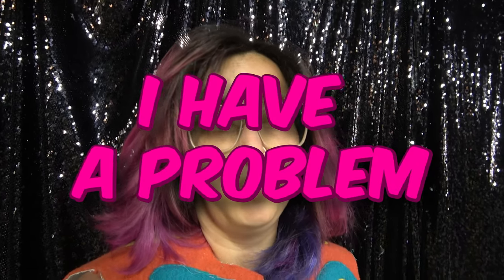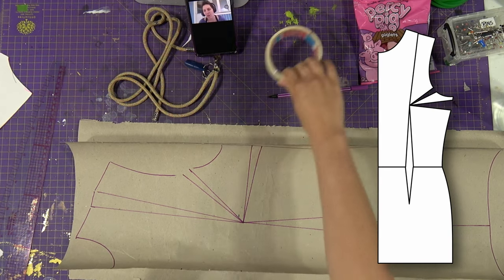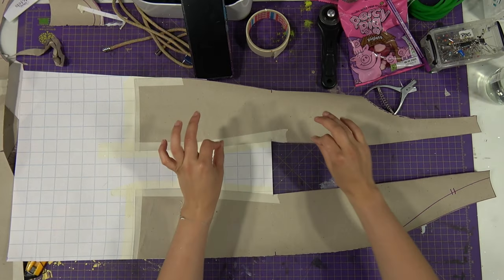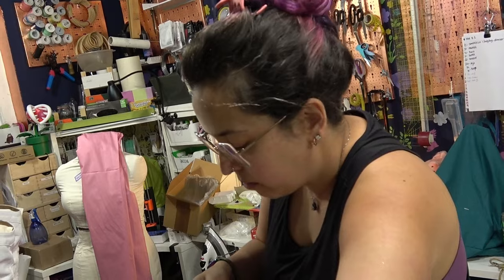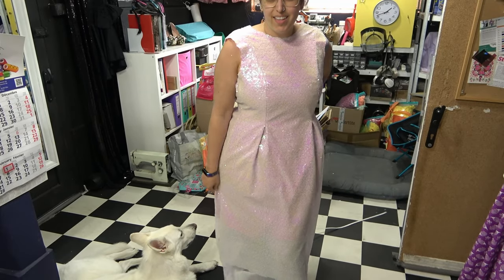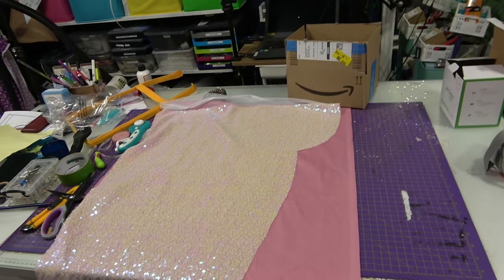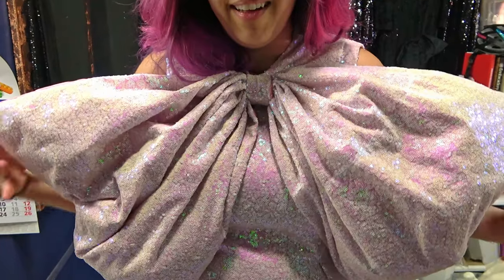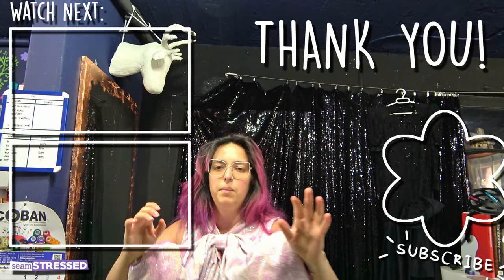Going full BARBIECORE! Sew with me :D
Hey there, fellow sewing enthusiasts! Today, I'm thrilled to take on a sewing challenge that's close to my heart: crafting a Barbie movie-inspired outfit that perfectly captures the essence of Barbiecore. And guess what? Our style inspiration comes straight from the the new movie with the talented Margot Robbie!

In this sewing vlog, join me on an exciting journey as I delve into the vibrant world of Barbie and explore the playful fashion known as Barbiecore. From the moment Margot Robbie announced her involvement in the upcoming Barbie movie, I knew I had to pay homage to this iconic character through my sewing skills.

As we dive into the project, I'll guide you through my creative process, showcasing the selection of fabrics, patterns, and techniques I'll be using to bring this stunning Barbiecore outfit to life. We'll discuss the vibrant colors, exaggerated silhouettes, and glamorous details that define Barbie's fashion aesthetic.

Throughout the video, I'll share sewing tips and tricks, revealing how to achieve that perfect fit and flawless finishing touches. Join me as I experiment with different sewing techniques and push the boundaries of creativity.

But it's not just about the sewing—it's about the story behind the outfit. As we stitch each piece together. Barbie represents limitless possibilities and encourages individuality, and I'm excited to bring that spirit into the fabric of this outfit.

So, if you're ready to witness the magic of sewing and immerse yourself in the world of Barbiecore, this sewing vlog is a must-watch!

Join me in celebrating the upcoming Barbie movie and the incredible Margot Robbie as we sew our way into the heart of Barbiecore fashion. Let's embark on this colorful journey together—get your sewing machines ready, and let's bring some Barbie magic to life!

🔥100k Pom-Pom Dress:
- Any color of poms
- 2.5 cm / 1 inch in diameter :D
- Deadline: last week in May, first week in June

The Pom Pom Maker Kit:

Scribble & Pockets
Postfach 65 21 48
22372 Hamburg
Germany

✔️ BACON MERCH!!!

📌Patterning Books:
Metric Pattern Cutting for Women's Wear

Building Patterns: The Architecture of Women's Clothing
Us/Canada:

 📌Sewing Machine:
Brother LX3817A

Brother J17s

Singer M1505
Talk to me!